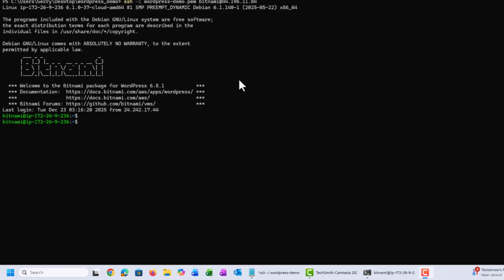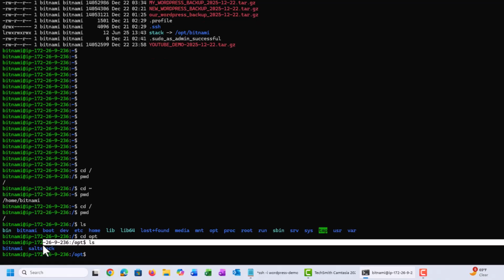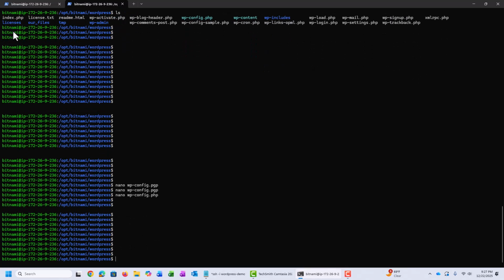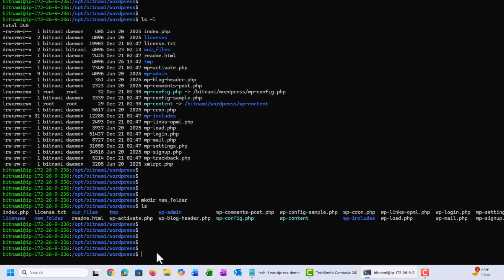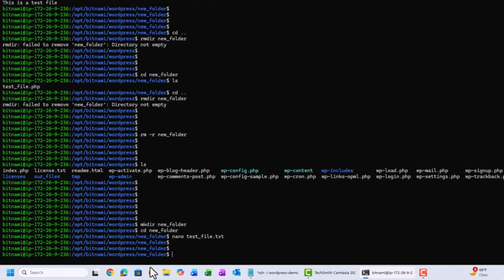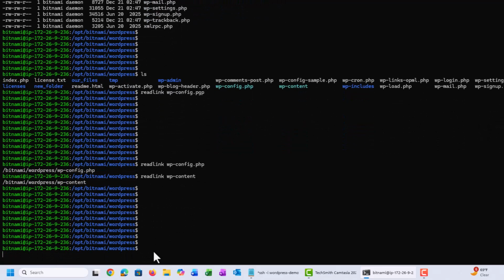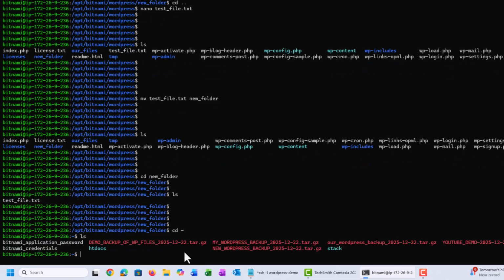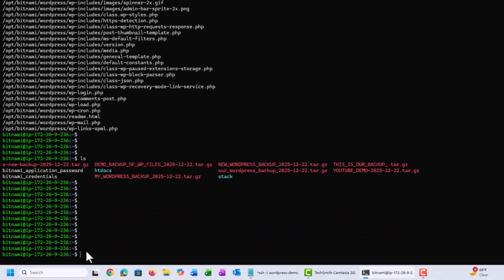SSH Basics for AWS Beginners | Essential Linux Commands (EC2 & Lightsail Tutorial)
If you’re using AWS and want to feel comfortable working on your server over SSH, this tutorial is for you.

In this hands-on SSH tutorial for AWS beginners, I demonstrate the most essential Linux commands you need when managing an EC2 or Lightsail instance. Everything is shown live on a real AWS server, including navigation, file management, editing files, moving and deleting files safely, and creating compressed backups using tar.

You’ll learn practical SSH commands such as pwd, ls, cd, mkdir, nano, cat, less, rm, mv, and how to back up a WordPress directory — along with real troubleshooting moments you’ll encounter in day-to-day AWS usage.

This video is ideal if you’re:

New to AWS EC2 or Lightsail

Connecting to AWS via SSH

Running WordPress on AWS

Moving from shared hosting to a VPS

Learning Linux through real server usage

📌 This is part of an AWS SSH fundamentals series. More AWS-specific SSH tips and common mistakes coming next.